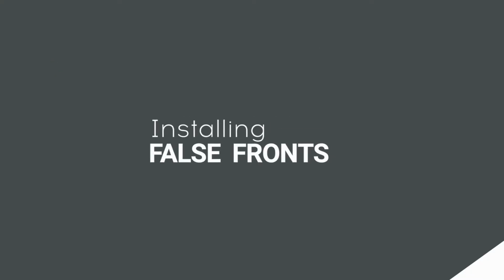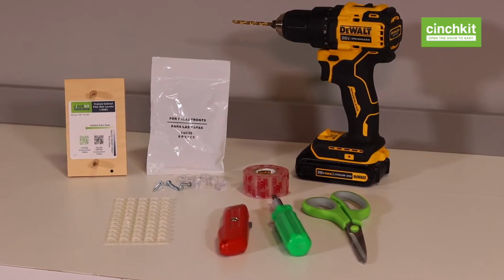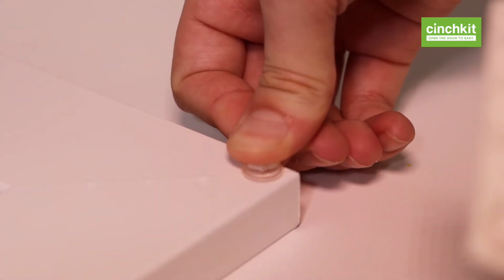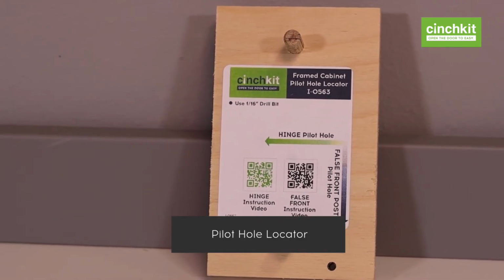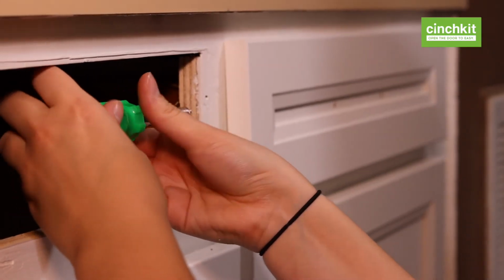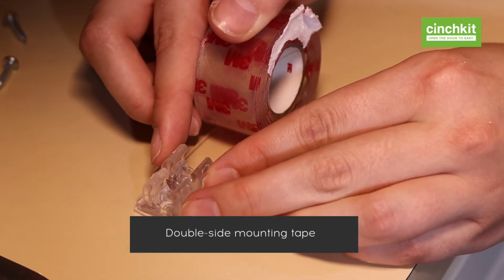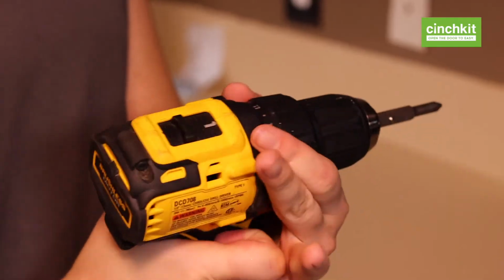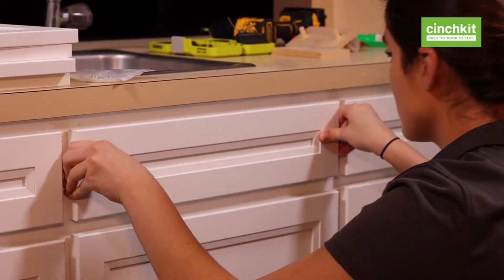Installing a False Drawer Front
Welcome to CinchKit's Instructional Video Series.
In this video you will learn "How to install a false front".